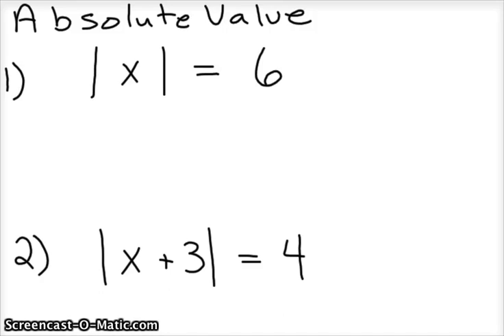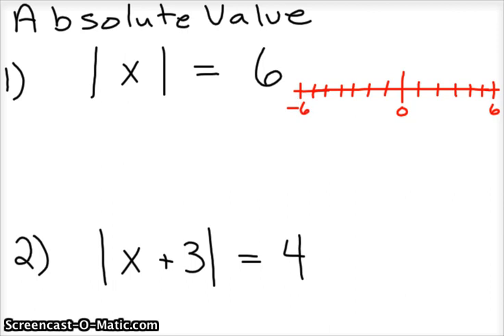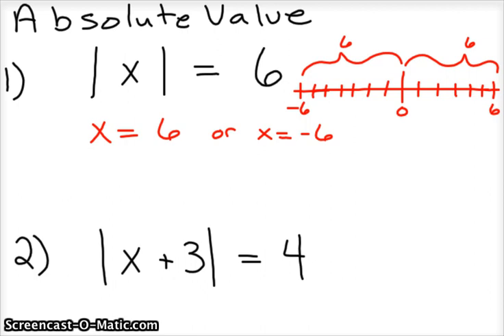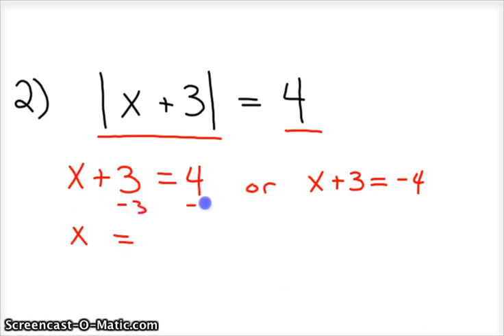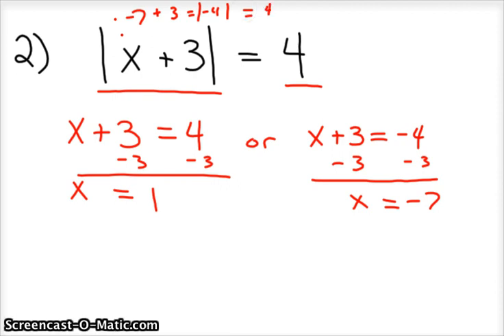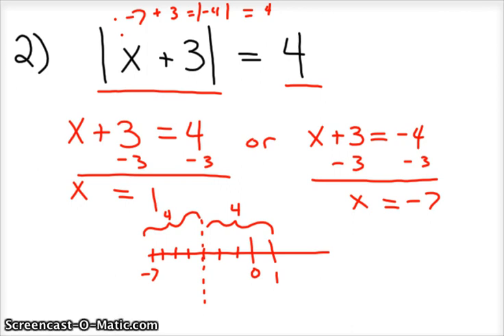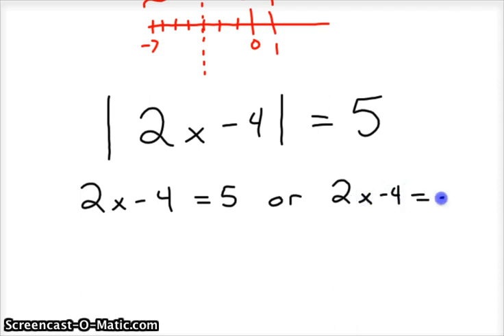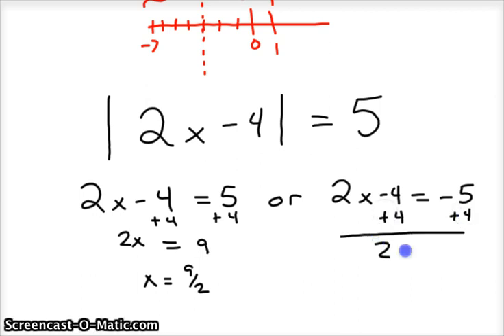Introduction Absolute Value Equations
Absolute values as the scalar distance from zero on a number line.